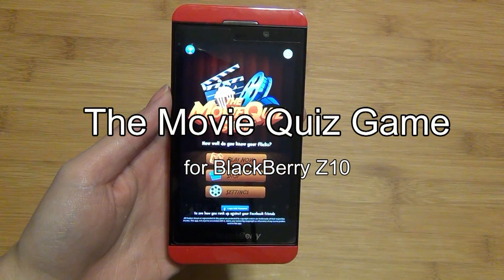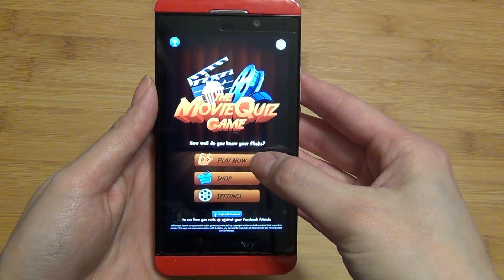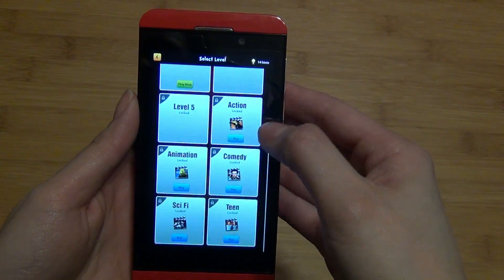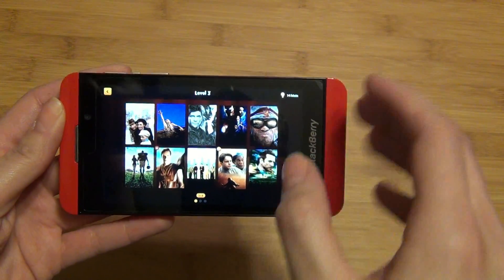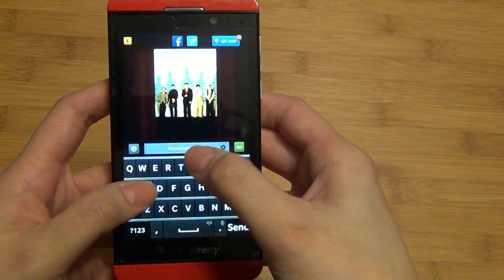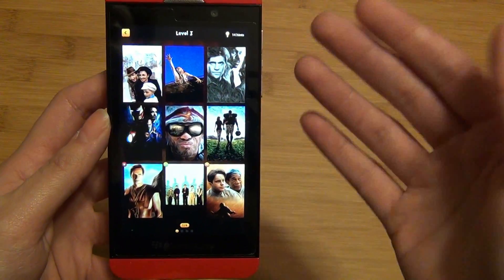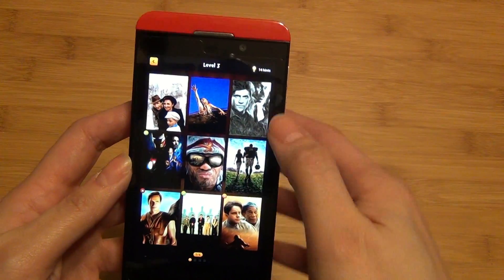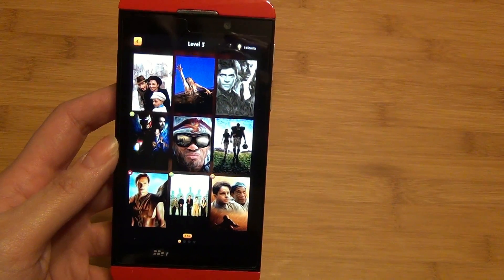The Movie Quiz Game for the BlackBerry Z10 and PlayBook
Calling all movie buffs! Think you can spot all the popular films? Test your knowledge with The Movie Quiz Game. This game showcases a series of morphed and distorted film posters and its your job to guess their names and enter them as fast as you can.